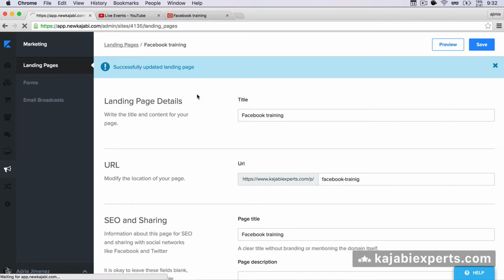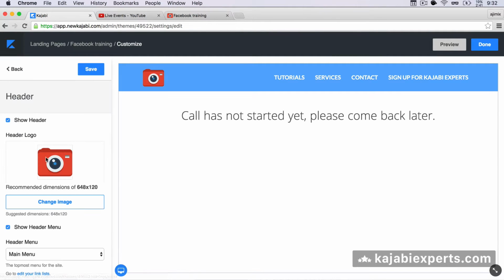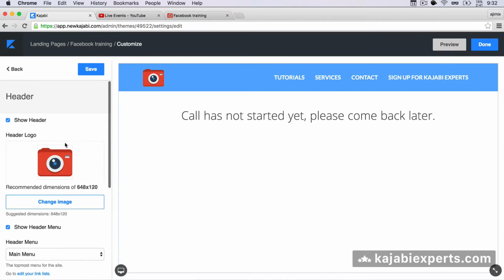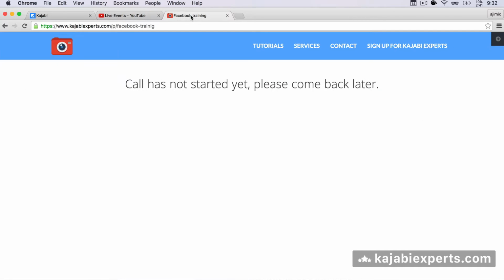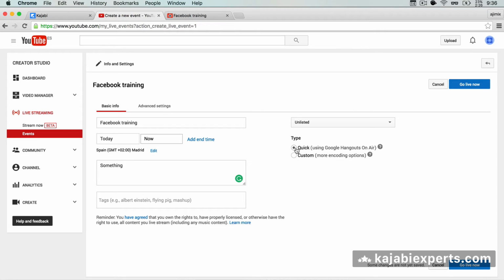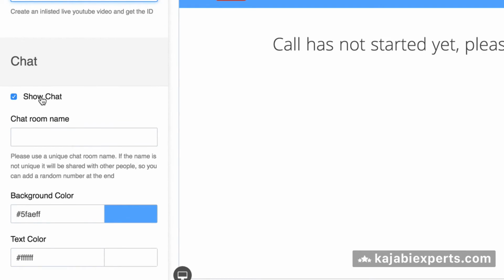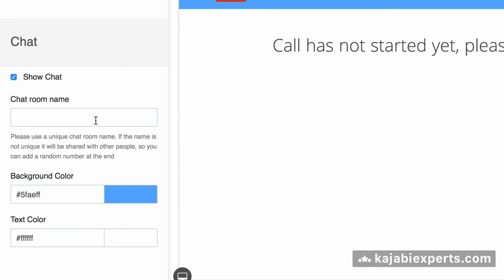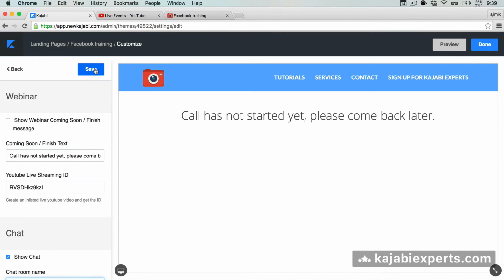How to do Webinars in Kajabi - Kajabi Webinar Demo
Take a look at this video about how to do live streaming and webinar calls in Kajabi.

This video shows a demo of the webinar live streaming theme for kajabi that can be downloaded

A lot of people has been asking how to do webinars directly from Kajabi so thanks to this theme you will be able to do live Kajabi streaming and webinars.

If you are looking to do live streaming or webinars inside your New Kajabi site, this is the way to go.